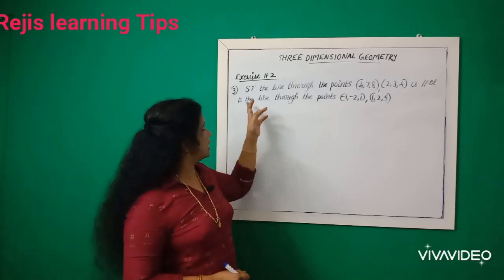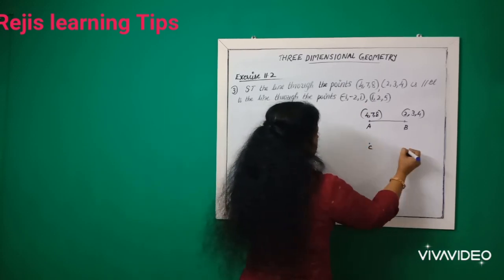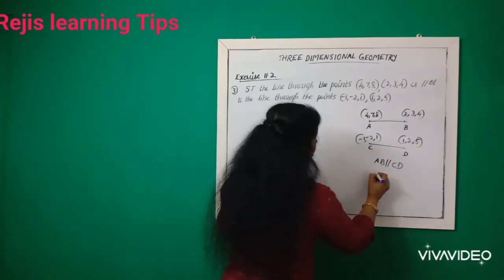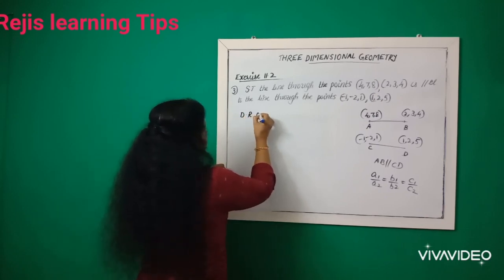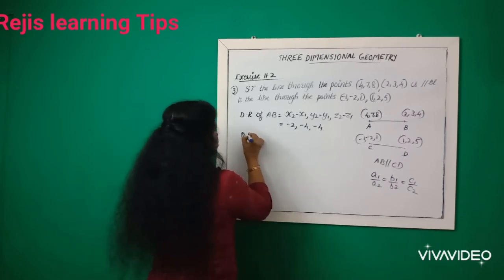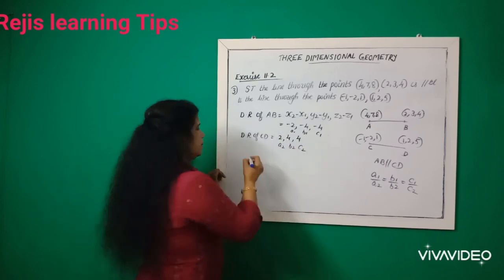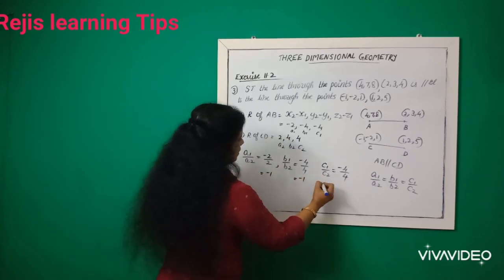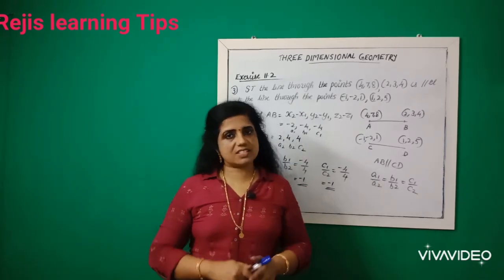3 Dimensional Geometry Mathematics Class XII CH 11 Exercise 11.2 Question No. 3 || Lecture No. 4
3 Dimensional Geometry Mathematics Class XII CH 11 Exercise 11.2 Question No. 3 ||  3 Dimensional Geometry | Class XII Mathematics CH 11 Ex 11.2 Qs No.3 | 3 Dimensional Geometry | Simplified Lecture by Reji Miss | Class 12 Mathematics Chapter 11 Exercise No. 11.1 Question No.3 | 3 Dimensional Geometry | Lecture No.4 |

Link for Lecture No. 1, 2 & 3 :-

3 D Class XII Maths CH 11 Ex 11.1 Qs 1 to 5 | 3 Dimensional Geometry |

Class 12 Maths Best Question Bank for revision which guarantee for Score 95% and above.

Class 12 Chemistry Best Question Bank for revision which guarantee for  Score 95% and above.